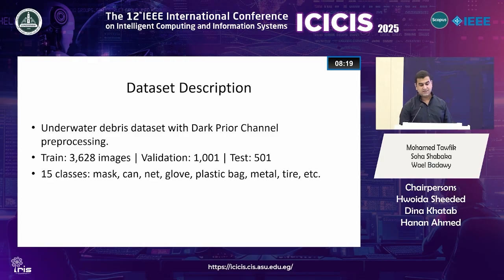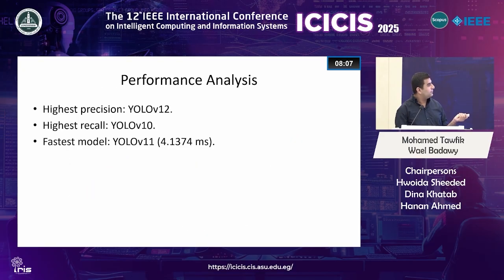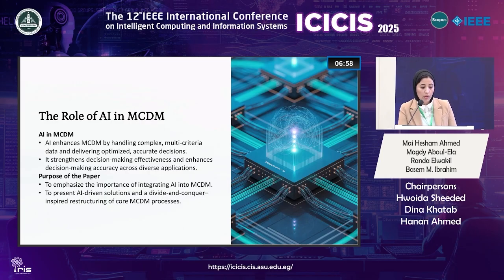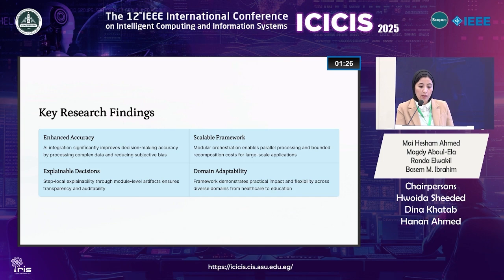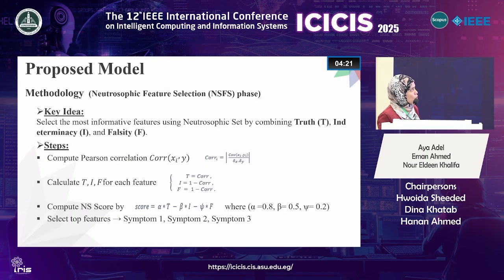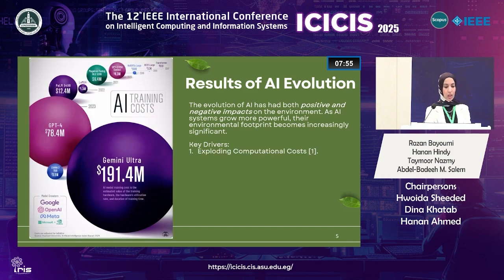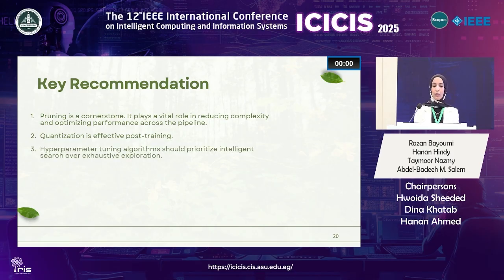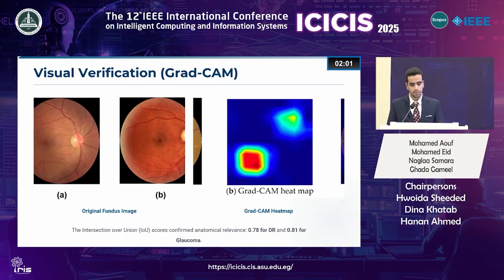ICICIS 2025 | Artificial Intelligence, Robotics, Multimedia and Data Visualization III